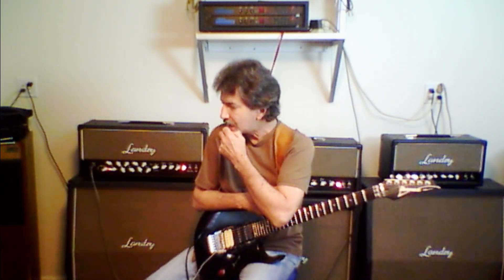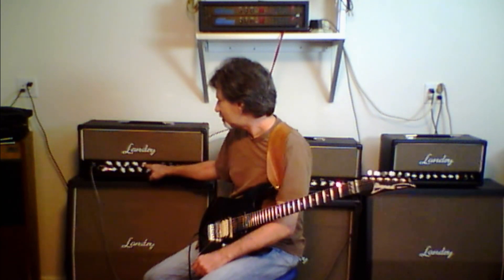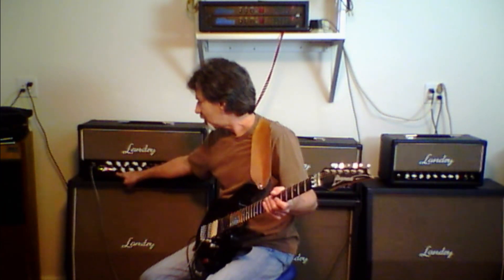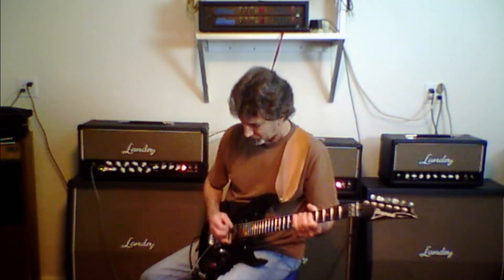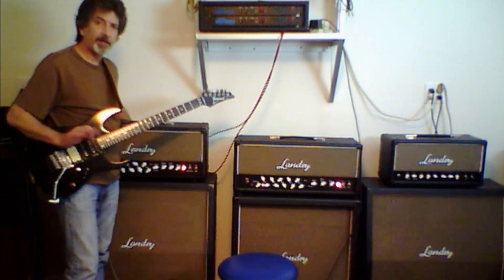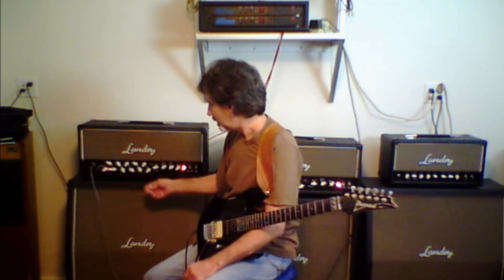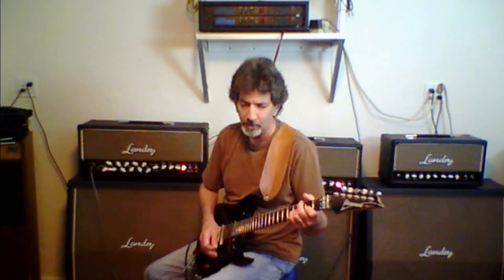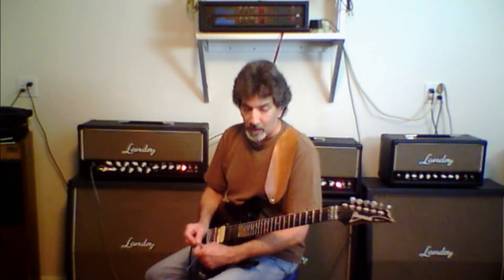Landry LS50G3 with two master volumes for 2020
I apologize for the poor video quality, but I had to use my old Zoom Q3 video recorder.